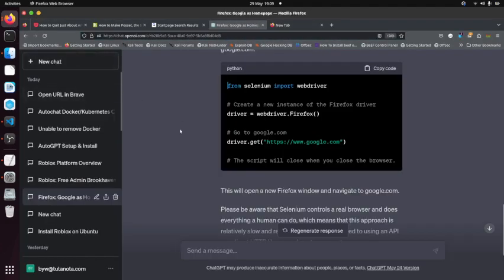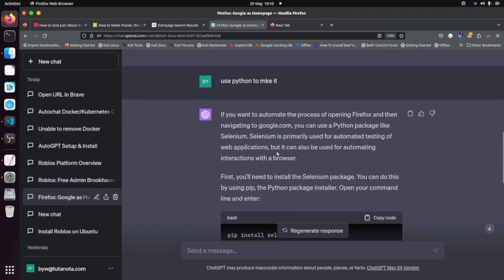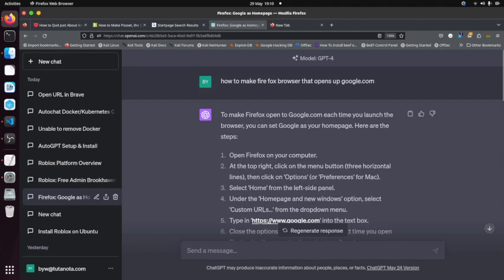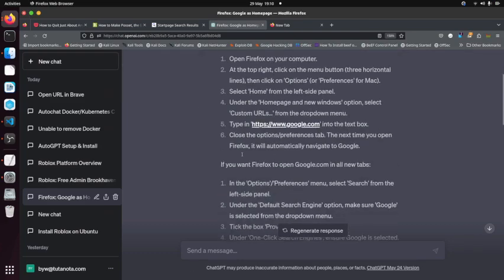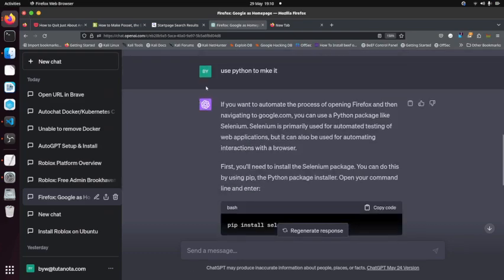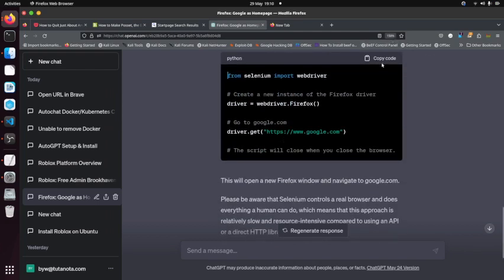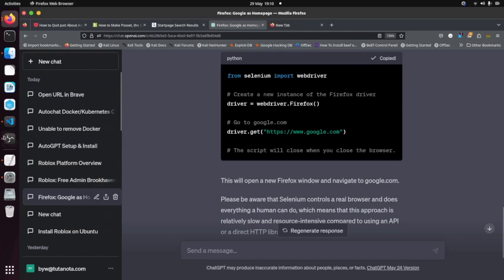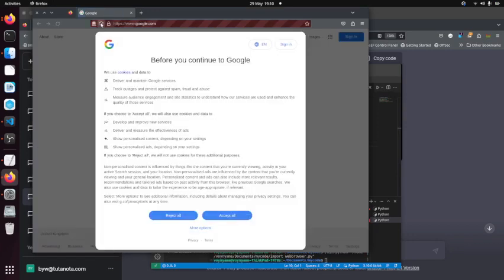How to make a browser(Firefox)that opens up Google.com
This script will open the URL in your default browser. If Firefox is not your default browser, but you specifically want to open it in Firefox, you need to create an instance of the `webbrowser.get()` function using the name of the browser:

python code

import webbrowser

# Create an instance of the 'firefox' browser
firefox = webbrowser.get('firefox')

# Open the URL in Firefox
firefox.open(url)

In this case, you'll need to have Firefox installed and the script should know the exact path to your Firefox executable, or it should be correctly installed in your PATH.

Please be aware that this Python script does not create a new browser. Instead, it automates the process of opening an existing browser (Firefox) and navigating to a specified URL

This could be useful, for example, in a situation where you want to start up your browser and navigate to a certain page with a single click, or as part of a larger automation script.